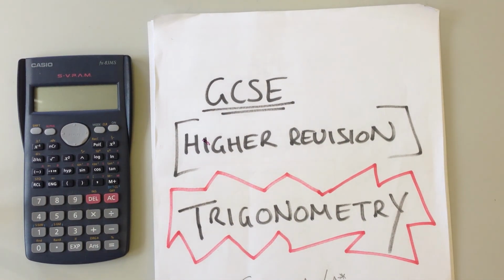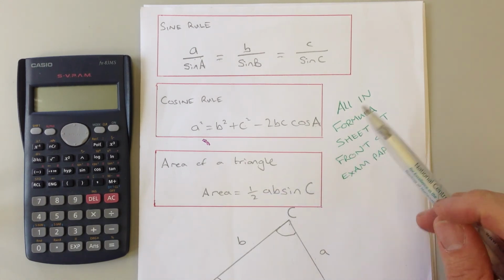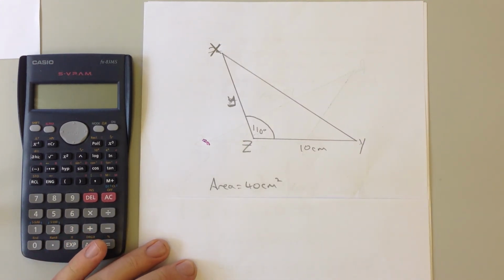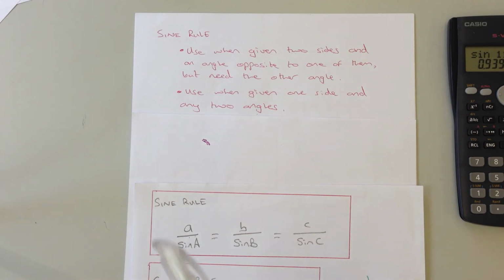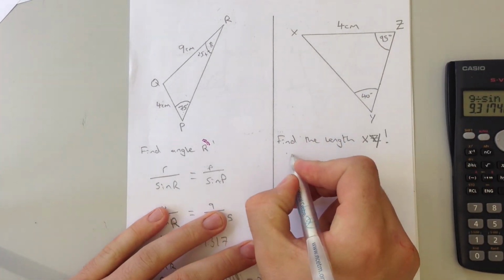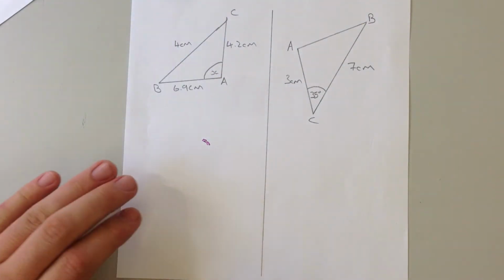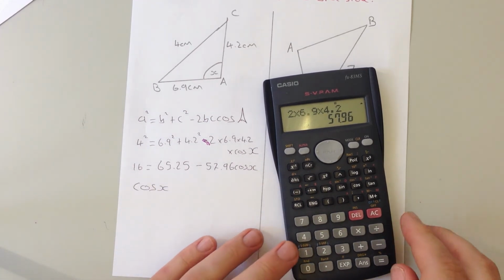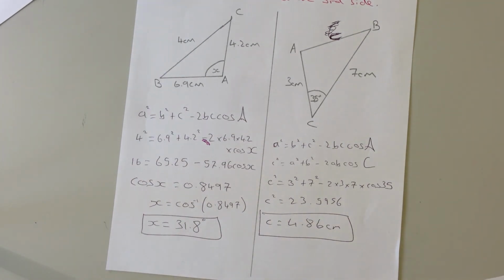Grade A/A* GCSE Trigonometry Revision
Revision for Trigonometry in non-right angled triangles